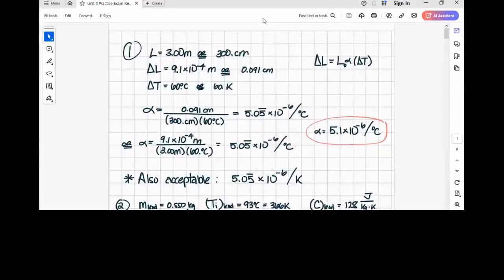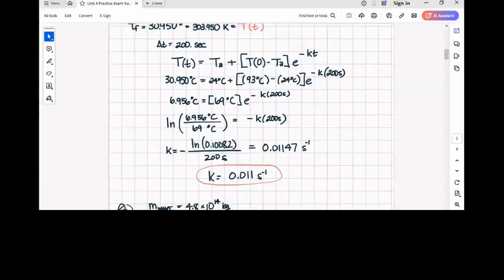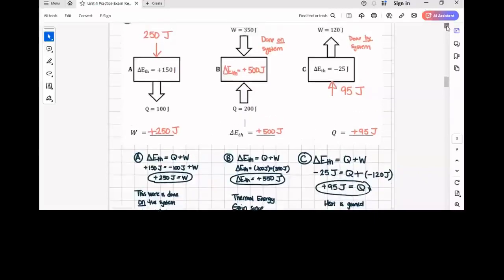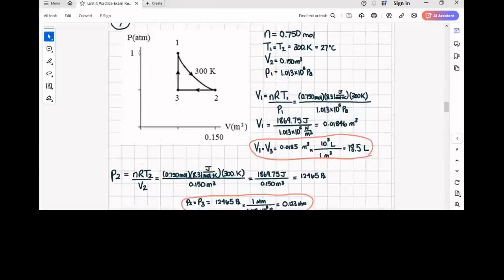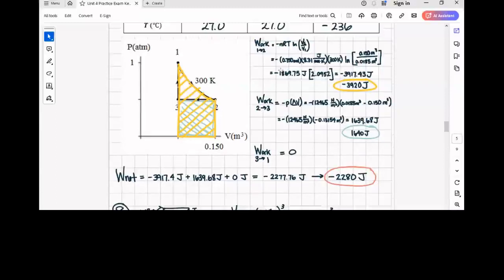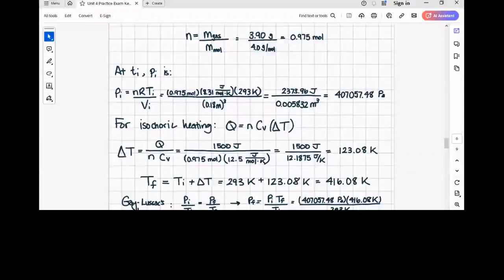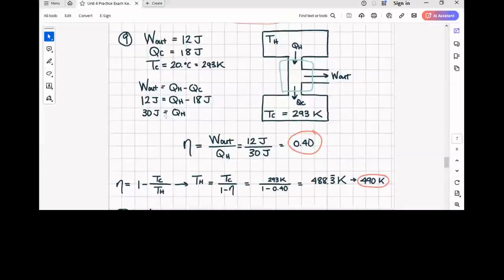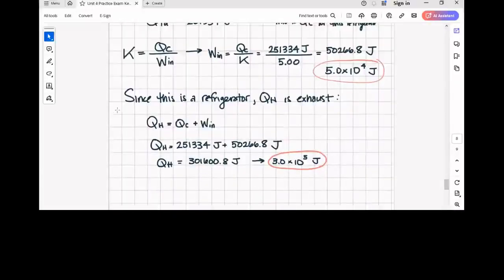251 - Unit 4 Practice Exam - KEY